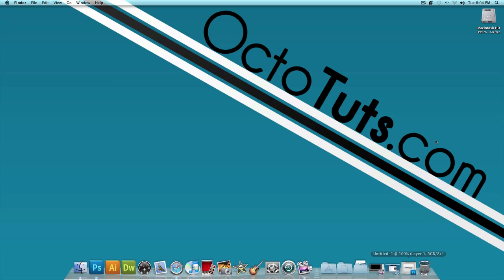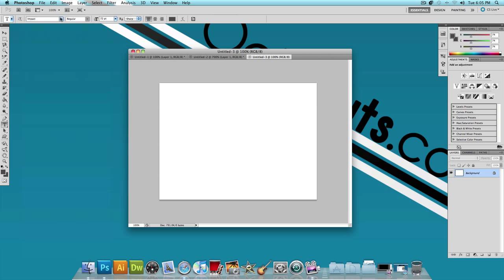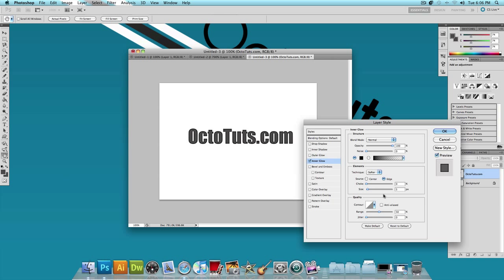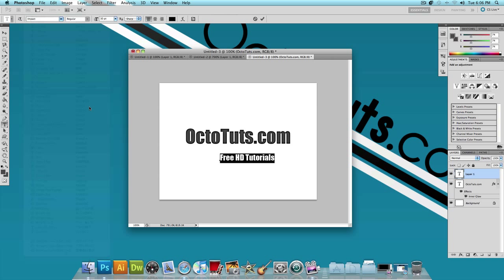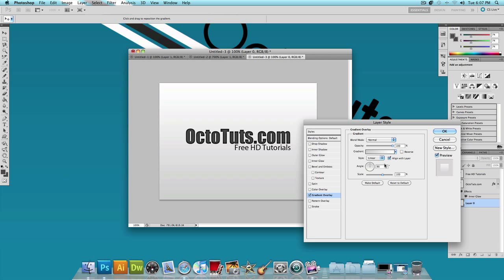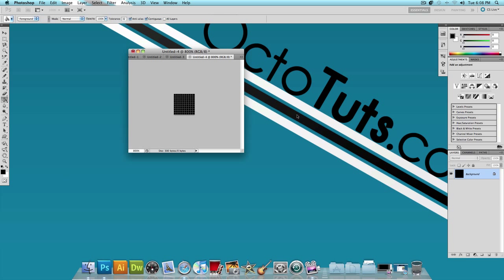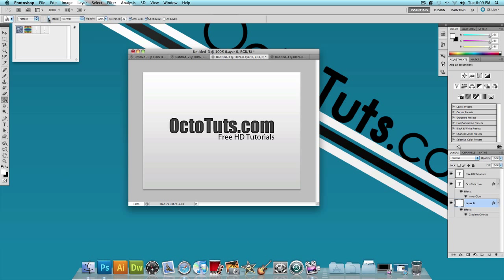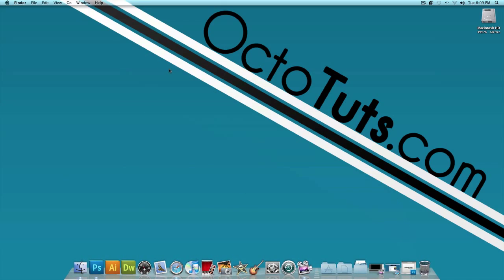Photoshop Tutorial: Making A Simple Advertisement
Today we're going to be using Adobe Photoshop CS5 to make a simple advertisement. You can also use the design made in this video to make other things like icons, and youtube backgrounds. Just be creative!